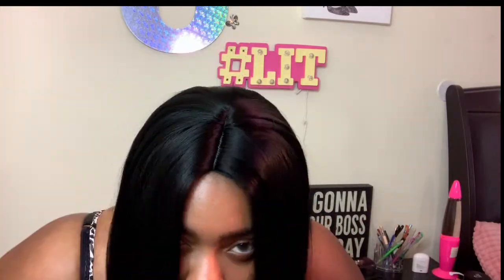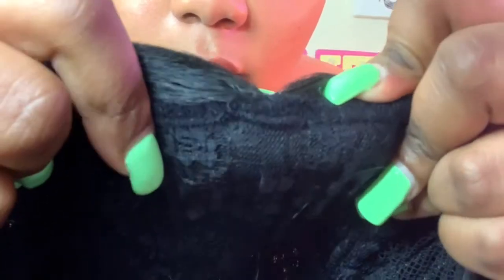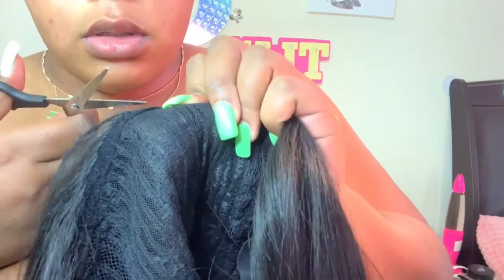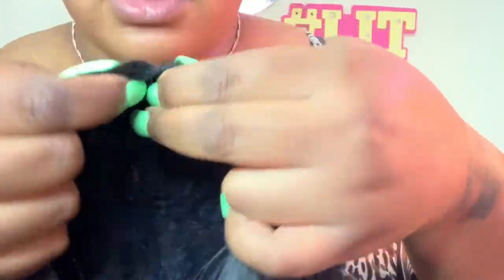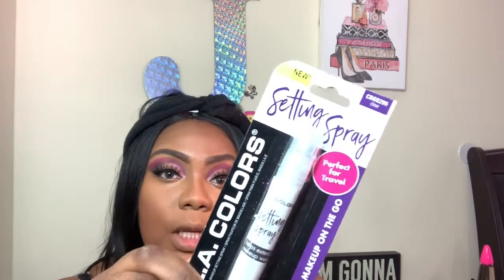GRWM| Synthetic wig tips and a beat down!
Welcome back Warriors❣️
Check out this look featuring a beautiful wig from Janet collection and a beat down to go with it!

Drop video suggestions or looks you would like to see!
More wonderful content is on its wayyy, as always thank you for the support🤗